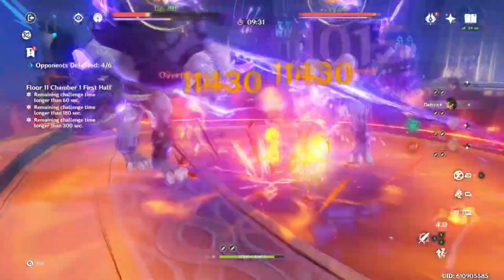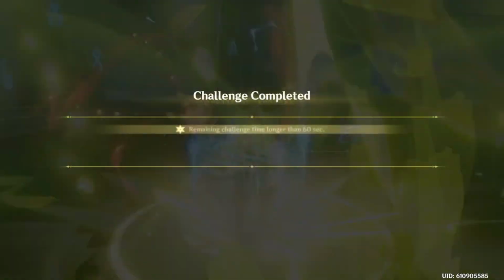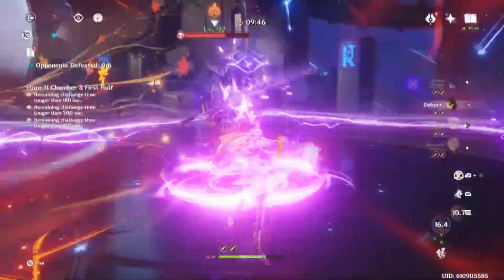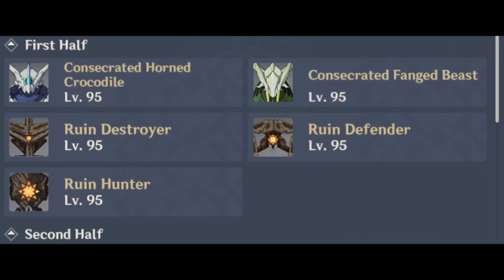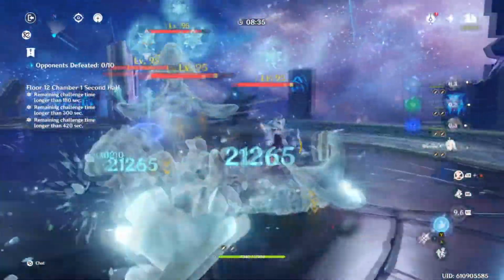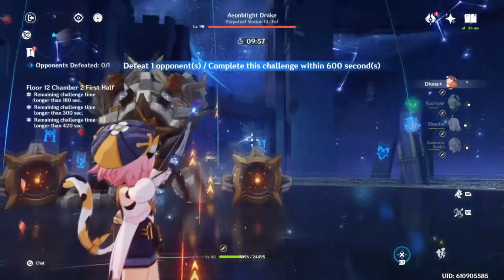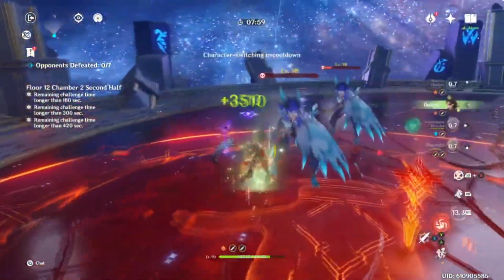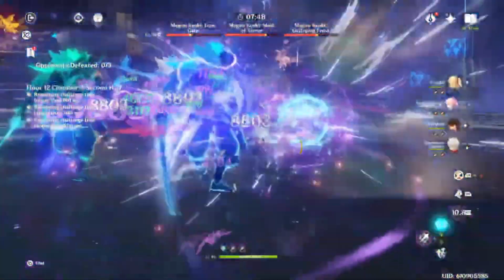Building for the Abyss - Genshin Impact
In this video I talk about how I tackled this abyss and give some tips and ideas on how you can tackle it. Special thanks to all the people chatting in my livestream giving me ideas and helping me talk out this abyss cycle.

All the Abyss video was taken right from my live stream on Youtube, which is why it may be slightly lower quality than usual.

Cheers

Also I have a Discord Server! Stop by and say hi!